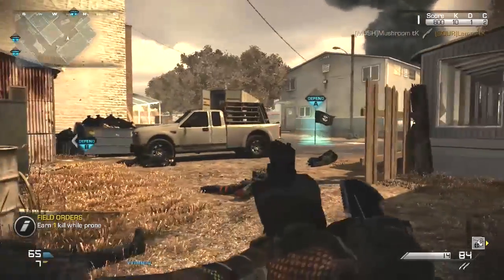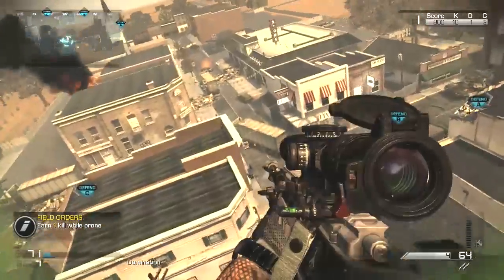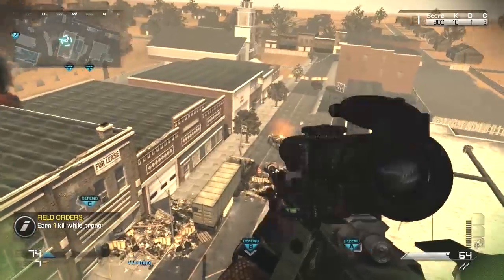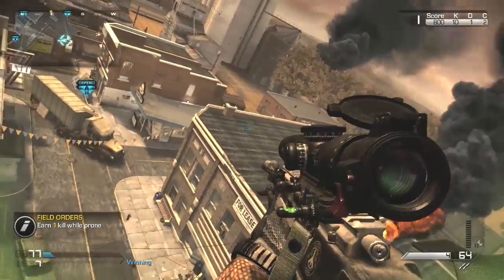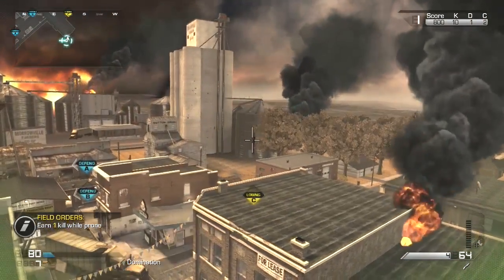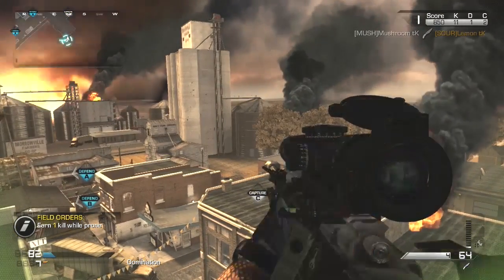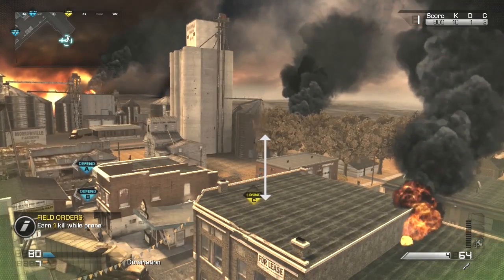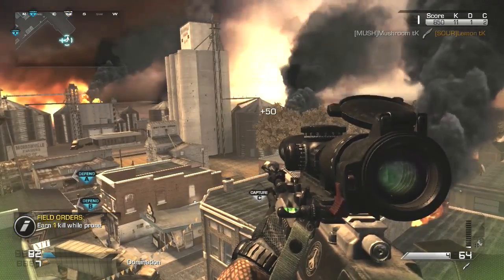Throwing Knife While Flying! - COD: Ghosts Tutorial (Helo Scout Support Streak) | Lemon & Mushroom